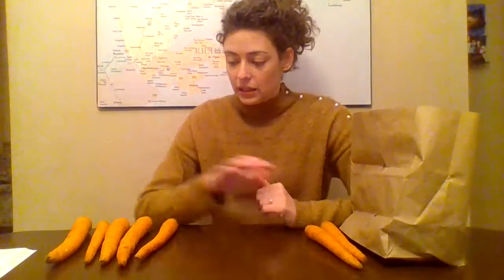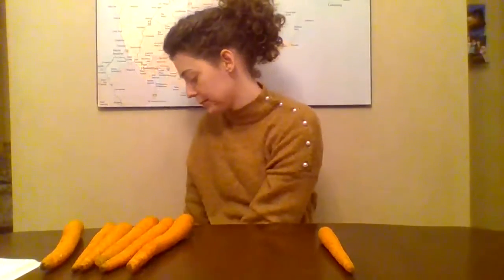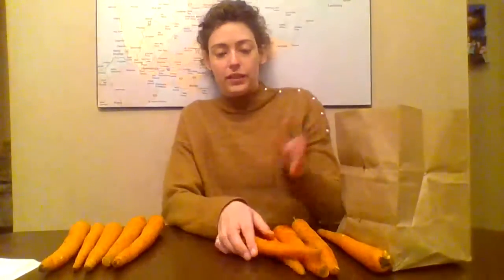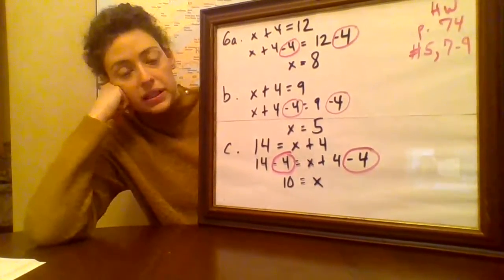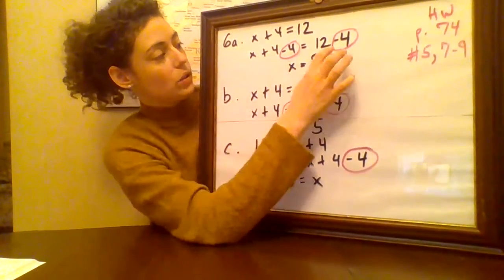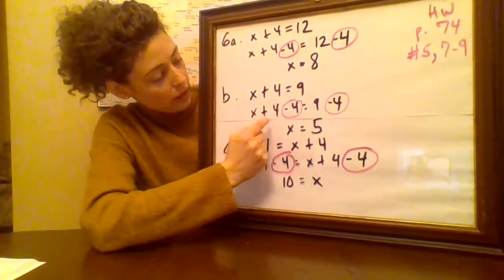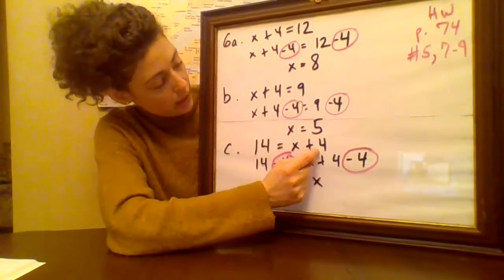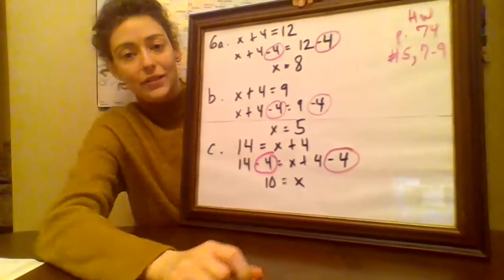Modelling Equations Part 2 - Math 6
Homework: pg. 74 # 5, 7, 8, 9